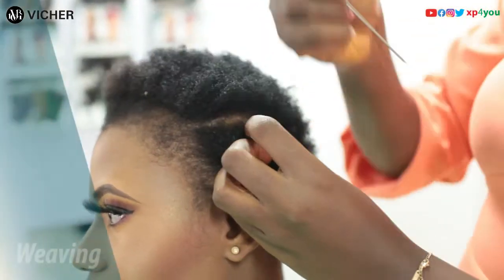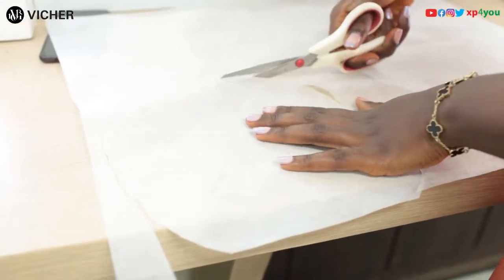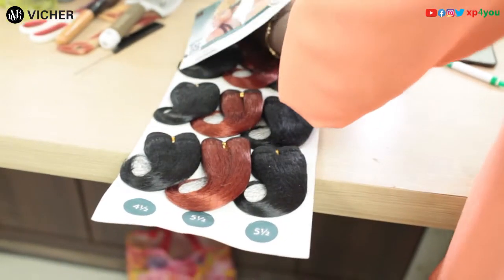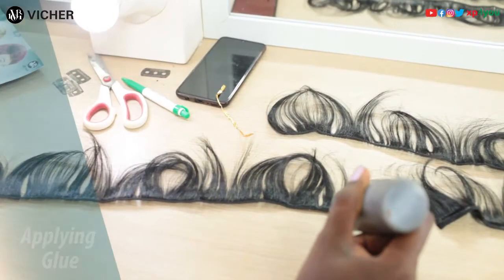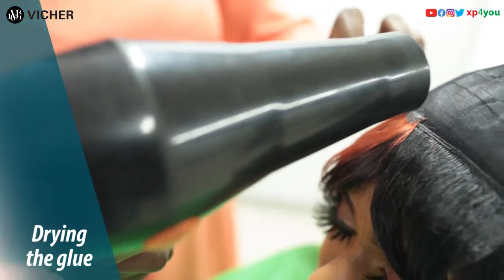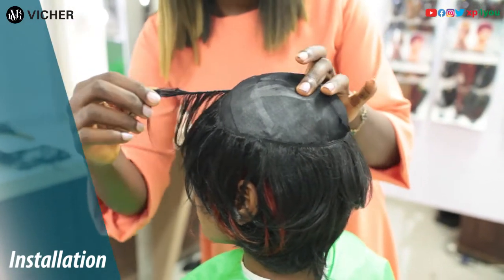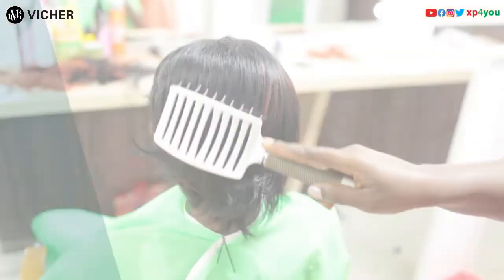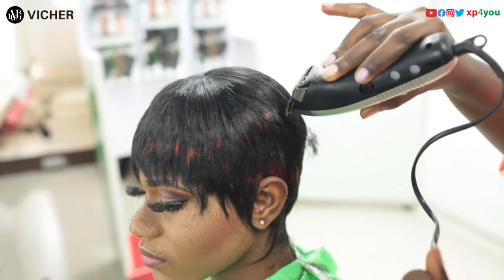How to: Make Pixie Cut|| VICHER La Belle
STYLING TECHNIQUE : Ep 29. Pixie Cut Tutorial with VICHER La Belle

For a chance to win a free hair extension from X-Pression, please follow the link below to give feed back on the video.

This video shows how to achieve an exceptional pixie cut with Vicher La Belle using minimal equipment and spending less time.